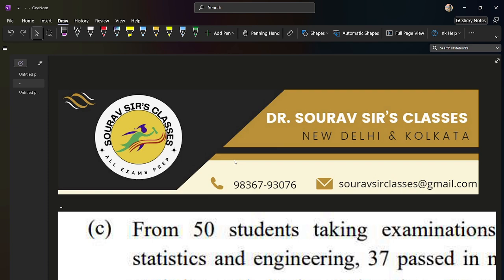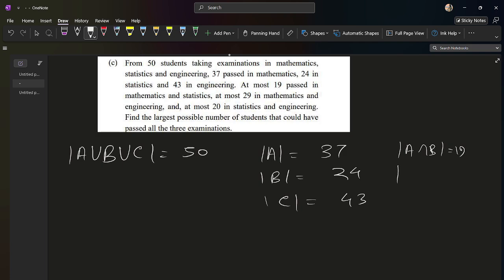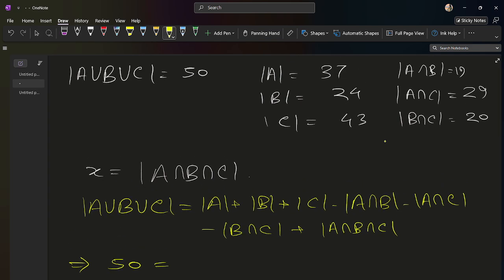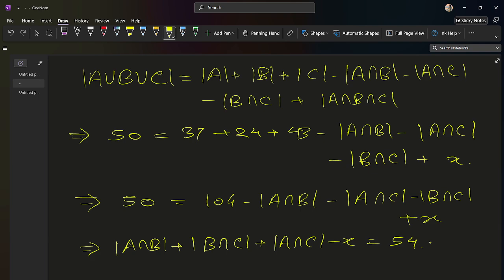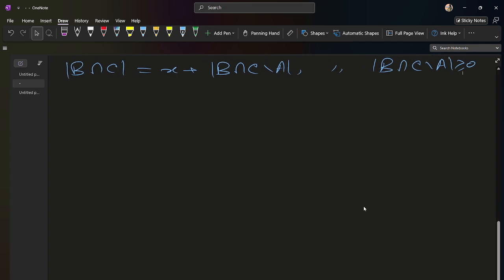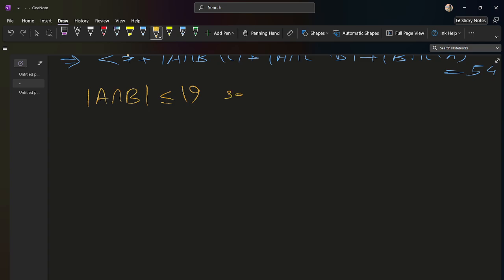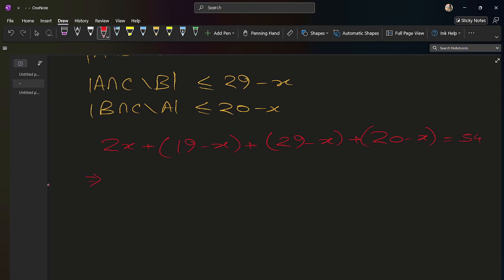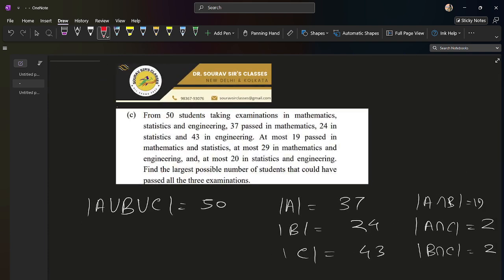ISI MTech QROR 2024 solution with full analysis 1 c Set Theory IITB IEOR | IITD OR | IITK Stats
### **🚀 ISI M.Tech QROR 2024 Full Solution & Analysis | Set Theory | IITB IEOR | IITD OR | IITK Stats & More**

📢 **Are you preparing for ISI M.Tech QROR 2024?** In this video, we provide a **detailed solution with full analysis** of **Set Theory** from the ISI M.Tech QROR exam. If you're targeting **ISI QROR, IITB IEOR, IITD OR, or IITK Stats**, this video is a must-watch! 🎯

✅ **Full solution & step-by-step analysis** of the Set Theory problem from ISI M.Tech QROR 2024.
✅ **Conceptual breakdown** to help you understand the problem-solving approach.
✅ **Alternative methods** to solve similar questions efficiently.
✅ **Comparison of QROR with parallel exams** like **IITB IEOR, IITD OR, IITK Stats, IISc CDS, and CMI DS.**

💡 **Stay till the end for expert tips & shortcuts** to crack ISI M.Tech QROR and similar competitive exams!

### **📌 ISI M.Tech QROR 2024 - Set Theory Full Solution & Analysis**
**Problem Statement:**
We analyze **Problem 1(c) from the ISI M.Tech QROR 2024 paper**, covering **Set Theory concepts, Venn Diagrams, Cardinality, and Relations.**

📊 **Topics Covered:**
✔️ **Basic Set Theory & Operations**
✔️ **Power Sets & Cardinality**
✔️ **Functions & Relations in Set Theory**
✔️ **Venn Diagram Approach vs. Algebraic Method**

📢 **Do you want solutions for other ISI QROR 2024 problems?

### **📝 Parallel Exams & Equivalent Courses**
If you're preparing for ISI QROR, consider these **alternative programs**:

🏆 **IIT & NIT M.Tech (via GATE - MA, ST, IEOR):**
📌 **IIT Bombay (IEOR)** – M.Tech in Industrial Engineering & Operations Research
📌 **IIT Delhi (OR)** – M.Tech in Operations Research
📌 **IIT Kanpur (Stats & DS)** – M.Tech in Statistics & Data Science
📌 **IIT Madras (CDS)** – M.Tech in Computational & Data Science

🏆 **Other Prestigious Institutions:**
📌 **IISc Bangalore (CDS)** – M.Tech in Computational & Data Science
📌 **Chennai Mathematical Institute (CMI DS)** – M.Sc. in Data Science
📌 **ISI Kolkata (CS)** – M.Tech in Computer Science
📌 **Delhi School of Economics (DSE Eco QT)** – M.A./M.Sc. in Economics

### **📚 How to Prepare for ISI M.Tech QROR & Parallel Exams?**
💡 **For ISI QROR:**
✔️ Master **Set Theory, Probability, Linear Algebra, and Optimization.**
✔️ Solve **ISI past year papers** (QROR, M.Stat, M.Tech CS).
✔️ Use standard books like **Ross (Probability), Hillier & Lieberman (Operations Research).**

💡 **For GATE-based M.Tech Programs:**
✔️ Focus on **Mathematics (MA), Statistics (ST), and Industrial Engineering (IEOR).**
✔️ Attempt **previous IIT JAM, GATE, and ISI QROR papers.**

💡 **For Global Programs (MIT, Stanford, Columbia):**
✔️ Prepare for **GRE Quant** with advanced **Probability, Linear Algebra & Optimization.**
✔️ Get experience in **Python, R, SQL, and Machine Learning.**

### **🚀 Career Opportunities After ISI M.Tech QROR**
Graduates from these programs work in:
💼 **Quantitative Research & Finance** – Risk Modeling, Hedge Funds
💼 **Operations Research & Supply Chain** – Logistics Optimization
💼 **Data Science & AI** – Predictive Analytics, Machine Learning
💼 **Academia

💡 We cover:
🎯 **ISI, IIT JAM, GATE, TIFR & Competitive Exams**
🎯 **QROR & Data Science Career Paths**
🎯 **Detailed Solutions & Strategies for ISI Entrance Exams**

### **📌 Hashtags & SEO Keywords for Ranking**

📢 **Have any questions? Drop them below, and we’ll answer them in the next video!** 📌